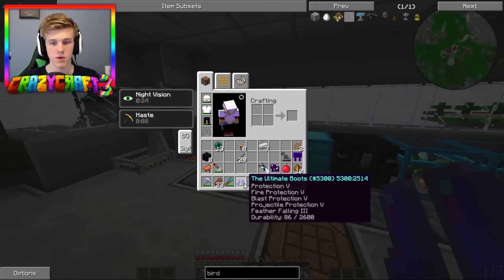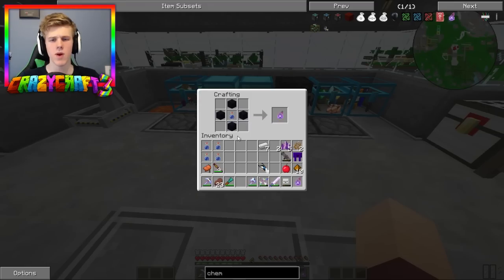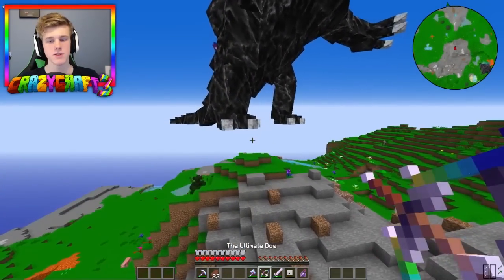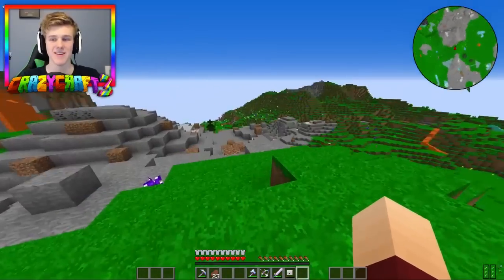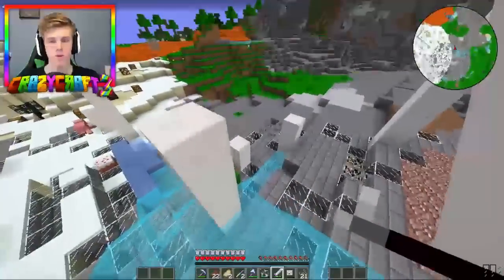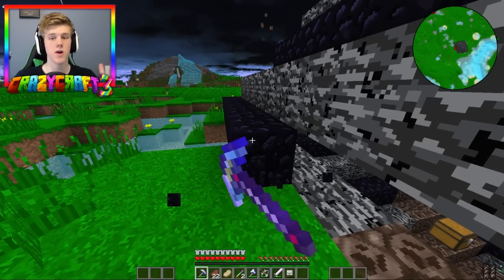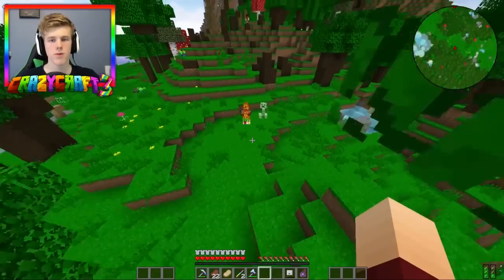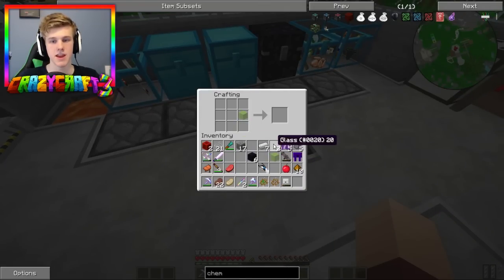Minecraft Crazy Craft 3.0: 1 SHOT A QUEEN? (Mutant Mod) #67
Welcome back to the CrazyCraft Modpack Series! In today's episode we experiment with chemical x!